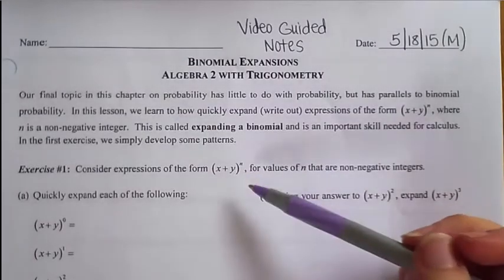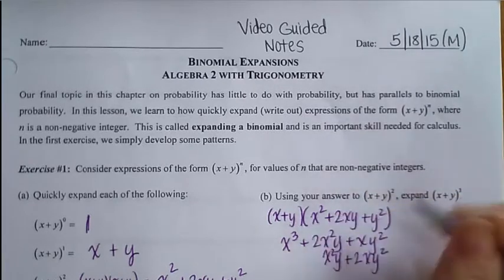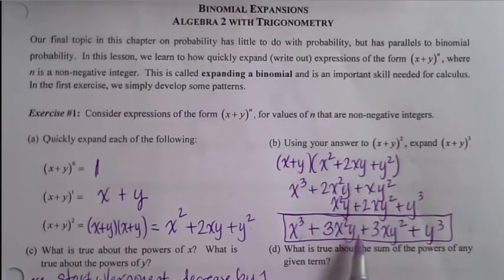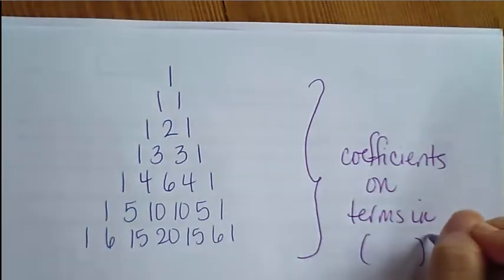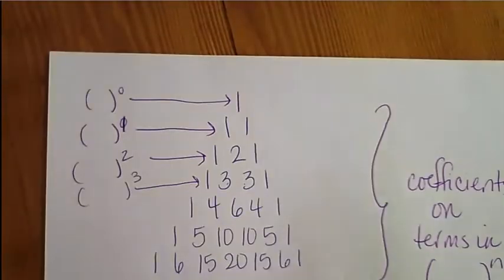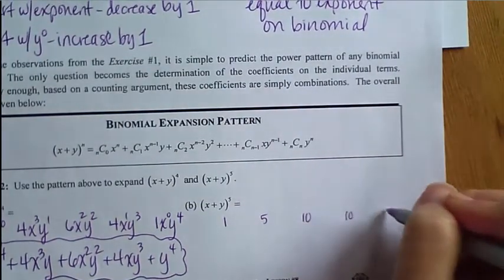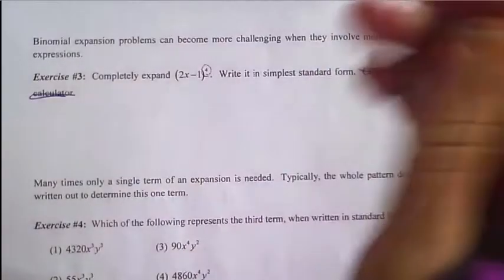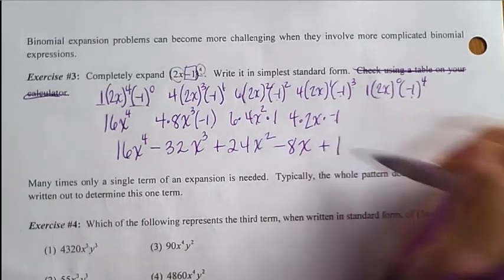Binomial Expansion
Expanding binomials with Pascal's Triangle